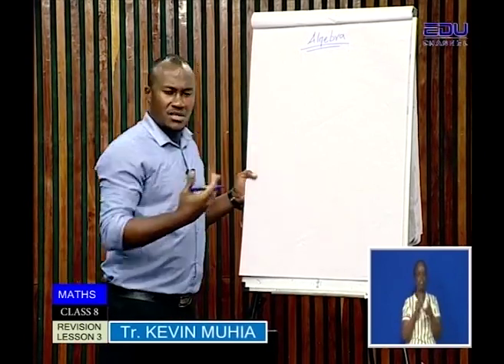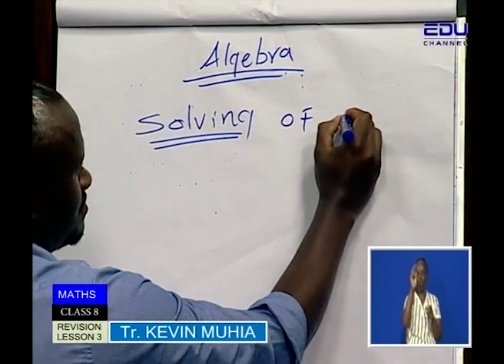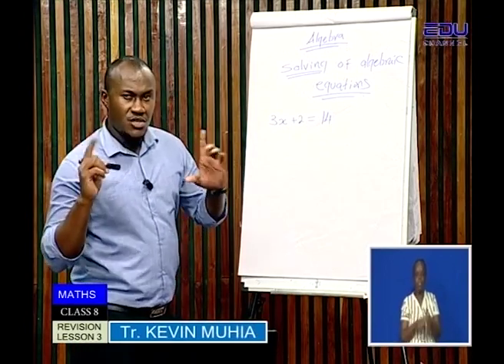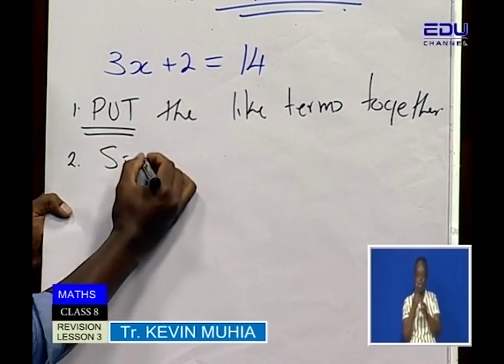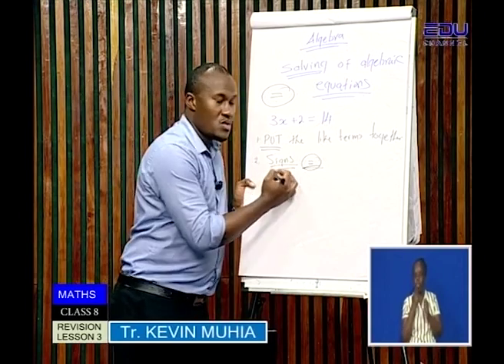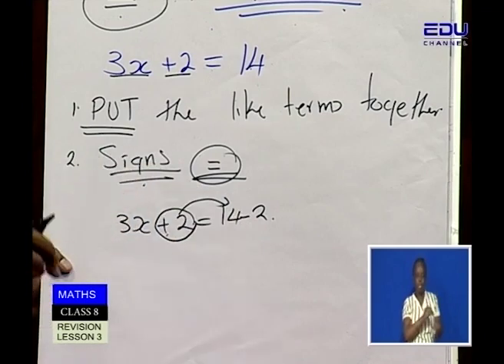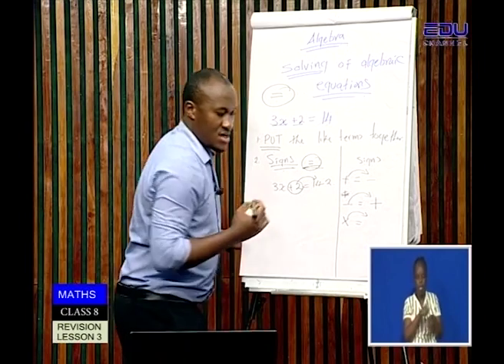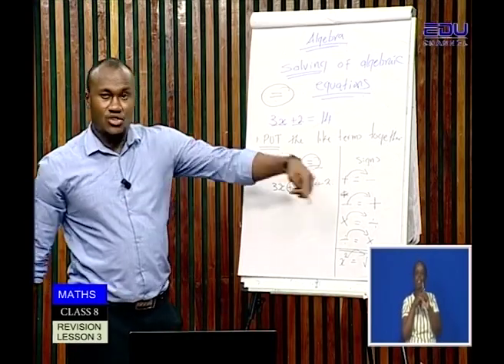Mathematics lesson 3 primary